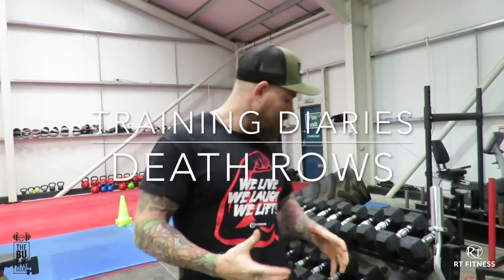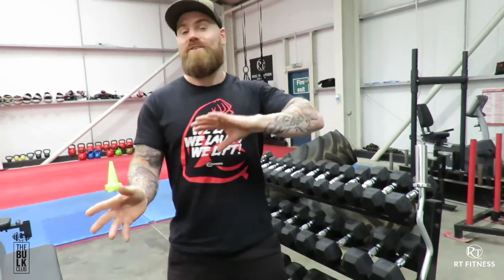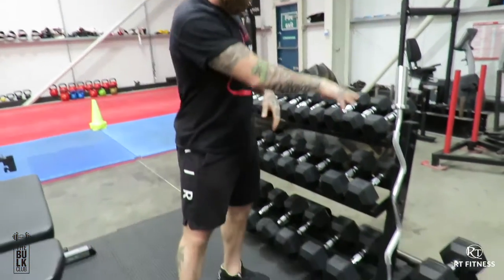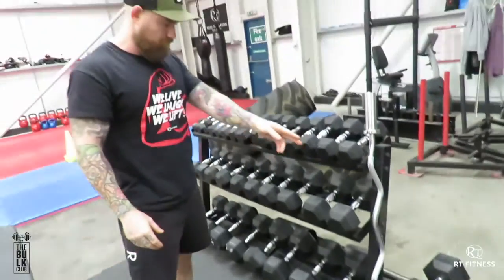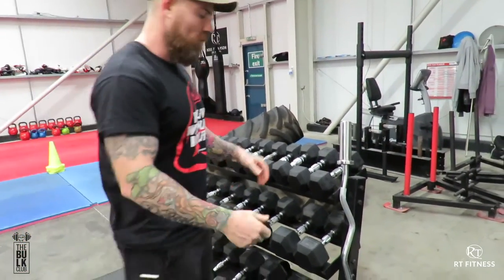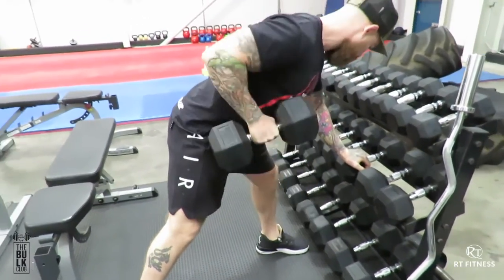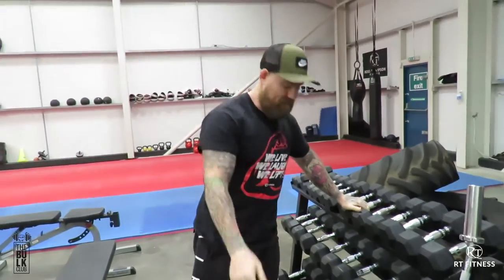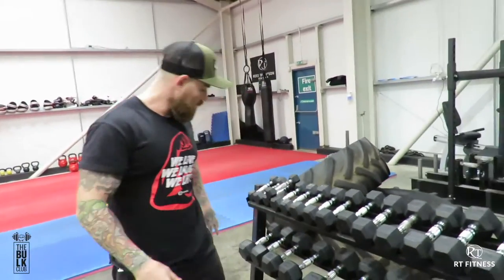Death Rows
Made by the awesome CT Fletcher give this back routine a go!